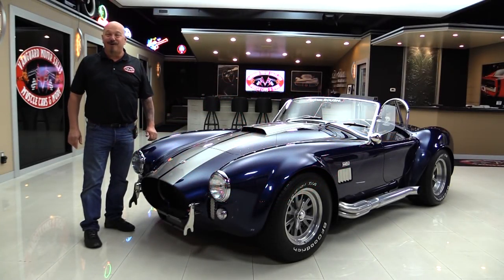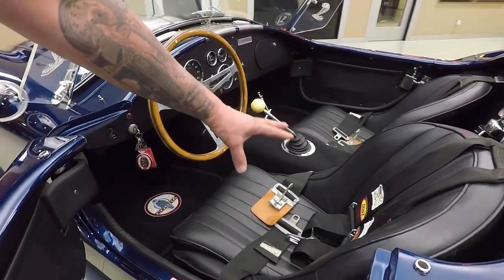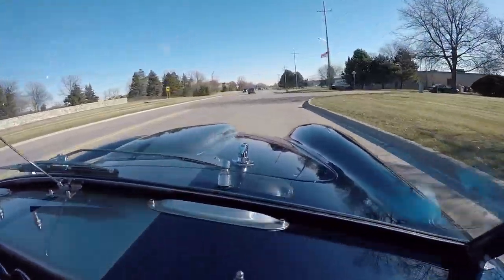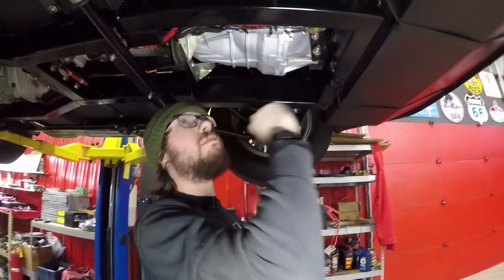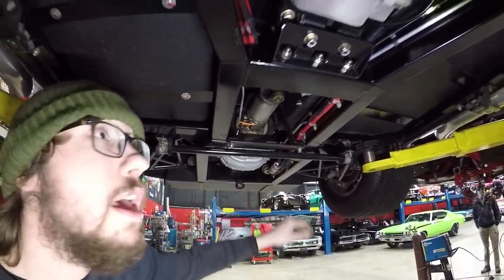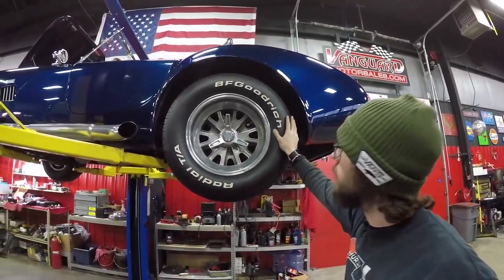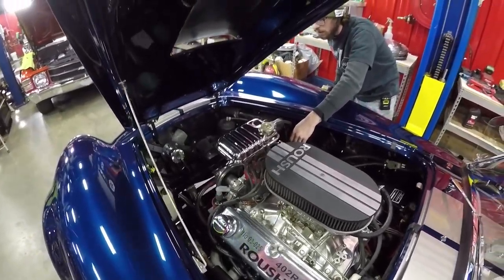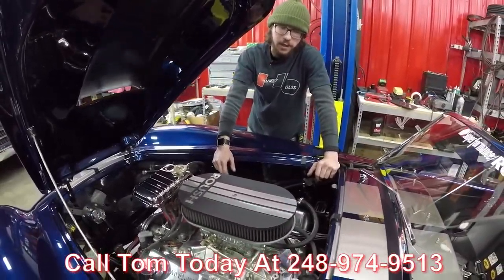1965 Shelby Cobra Superformance For Sale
1965 Shelby Cobra by Superformance

VIN: SP01733

This beautiful Superformance Cobra was purchased new at the Ross, OH Superformance dealership by the previous owner's wife. This has been her car since that time, using it primarily for car shows, cruise-ins and Sunday afternoon drives. They purchased a serialized Roush 402 engine (No. 03-025) from the Roush Racing Team in Atlanta to install in the new rolling chassis. The transmission installed is a Tremec TKO 5-speed Manual. The car is equipped with almost all components and accessories available including original style ceramic coated silver side pipes and headers, original style Smith gauges, MSD Ignition, race engineered tubular full independent suspension w/ coilover system. There is a chrome roll bar, 5 point harness system, 13 row oil cooler, aluminum radiator with twin Bosch thermostatic fans, cobra floor mats, cobra gear shift knob, Superformance/Roush windshield sticker and headlight gravel guards. The wife also had the wing glasses etched by a jeweler with a Cobra on each one. The car is in excellent condition as you might imagine considering its low mileage and limited use. The car has always been garage kept with car cover.

to see over 100 HD photos and our in-depth video for this 1965 Shelby Cobra Superformance and over 200 other classics!

Mechanics:
Roush 402ci V8 Crate Engine
Roush Rated @ 515hp 500 ft. lbs.
Engine # SM6010 A043
Serial # No. 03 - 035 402R
AFR/Roush Racing Aluminum Heads
Pump Gas Engine
Holley 4150 4 Barrel Carburetor
- Electric Choke
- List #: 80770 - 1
- CFM: 770
Tremec TKO 5-Speed Manual Transmission
Independent 8.8 Ford
- Ratio: 3.73:1
- Posi
Brakes:
Exhaust:
Side Pipes
Glasspack Style
Front Wheels: 15”
Rear Wheels: 15”
Front Tires: BFGoodrich Radial T/A 255/60R15
Rear Tires: BFGoodrich Radial T/A 295/60R15

Underneath:
- Tank looks Great
- Sway Bars in Good Condition
- Brake Lines in Good Condition
- Bushings in Good Shape
- Adjustable Coil Over Shocks
- Custom Drive Shaft
- Superformance Kit
- Tubular Control Arms

Body:
- Stripes are Great
- Jet Coated Side Pipes look Great

Interior:
4 Point Harness
- Cobra Floor Mats
- Carpet looks Amazing